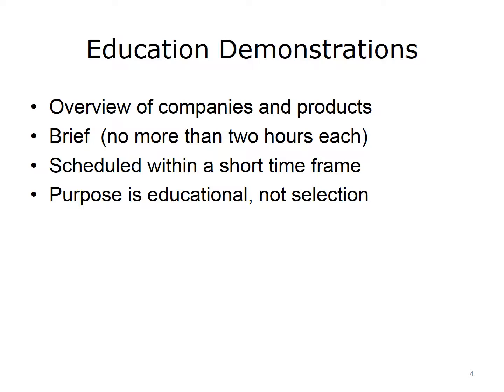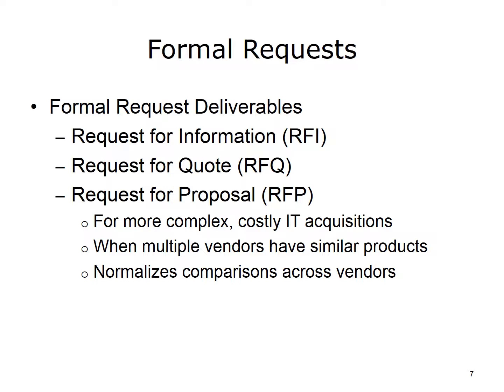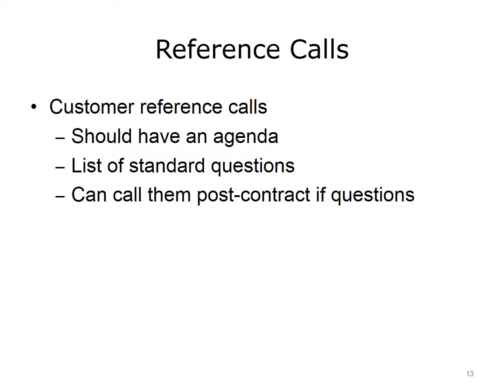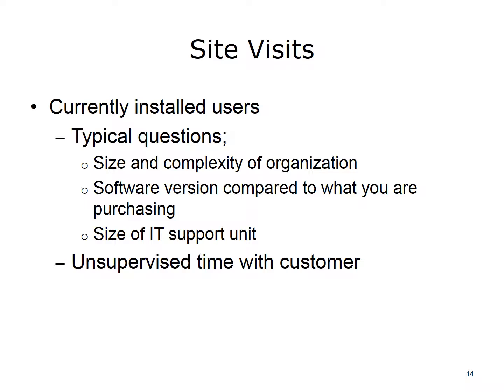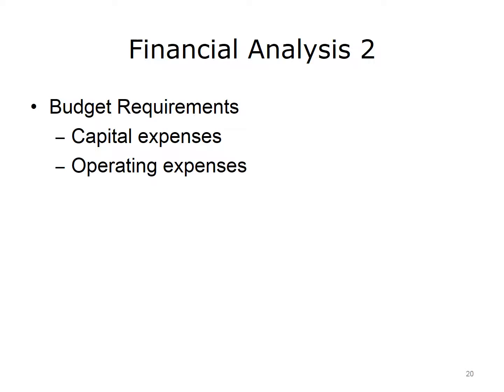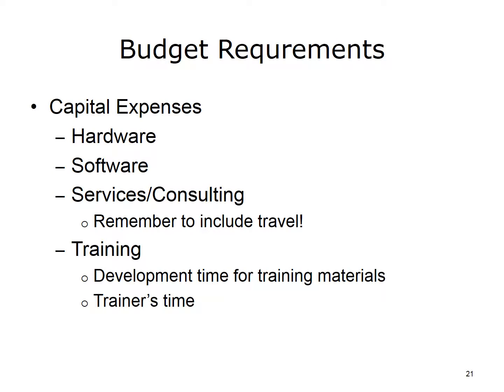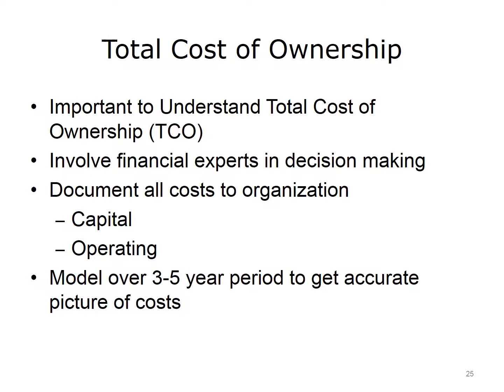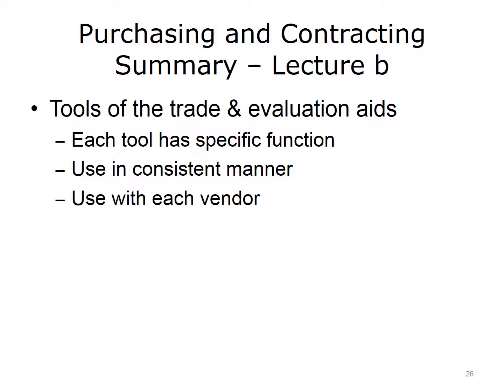ONC Component 18 Unit 9 Lecture b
Unit 9: Purchasing and Contracting

Lecture b: Evaluation Process:
 • Tools of the Trade: Educational Demonstrations, Request for Information (RFI), Request for Quote (RFQ), Request for Proposal (RFP), Quick Bid, Sole Source
 • Evaluation Aids
 • Overview of Financial Considerations Related to Syst

Description: Welcome to Planning, Management and Leadership for Health IT, Purchasing and Contracting. This is Lecture b, Evaluation Process.
The Objectives for this lecture, Evaluation Process, are to:
 a. Understand when to employ some of the most common “Tools of the Trade” for evaluating and selecting software;
 b. Learn about evaluation aids and how they can affect an evaluation project; and
 c. Understand some of the accounting basics for software purchases.

Summary: You have been exposed to some of the more common tools that IT business professionals use when conducting hardware and software evaluation and selection projects. As you have learned, each tool has its own specific function. During the course of a typical project you may use several of these tools each at different points in the process. You may only use one or two of these tools, because the size and complexity will drive the utilization. Additionally, you always have the option of developing your own tools as well. Remember that any tools or aids you do choose to utilize should be used in a consistent manner, and with each potential vendor in the process, to gain the best chance of obtaining an apples-to-apples comparison of various products.
You may have heard the phrase from the not-for-profit world of healthcare: “No margin, no mission.” You’re probably asking what this has to do with the closing portion of a software selection presentation. Well, as we’ve discussed previously, the purchase of a software product can be an expensive endeavor. Many times vendors will sell a product based on their projection of its ability to provide your organization a Return on Investment or ROI. At this point we don’t have the time to delve deeper into the appropriateness of a vendor’s ROI calculations, but suffice (pronounced suff-FICE) it to say these should be taken with a grain of salt and carefully considered before applying similar projections to your organization.